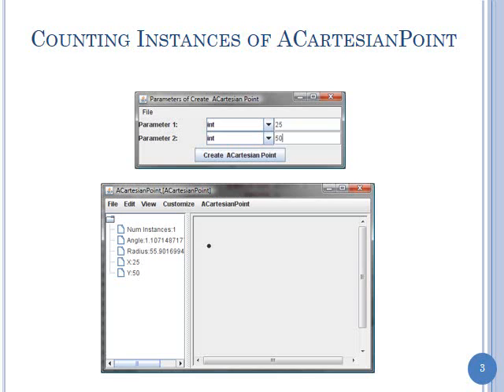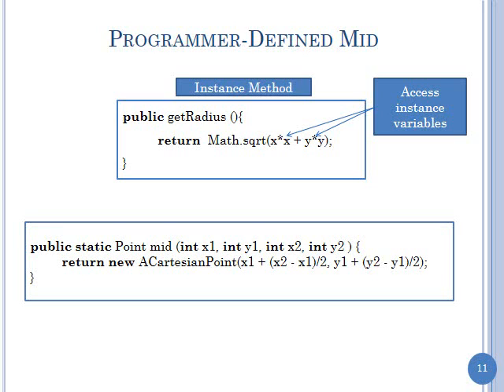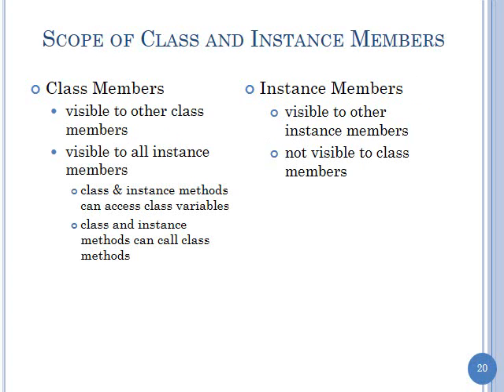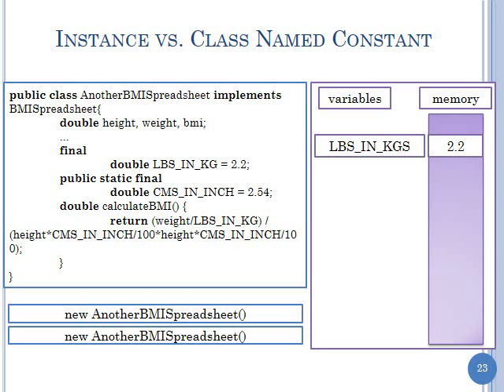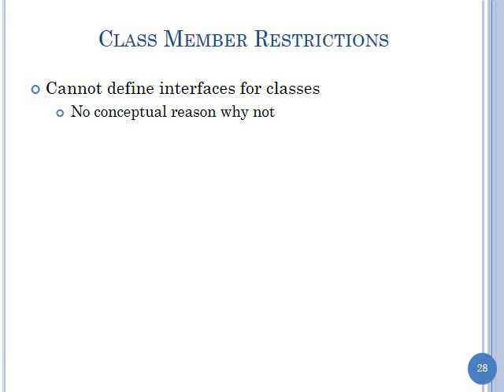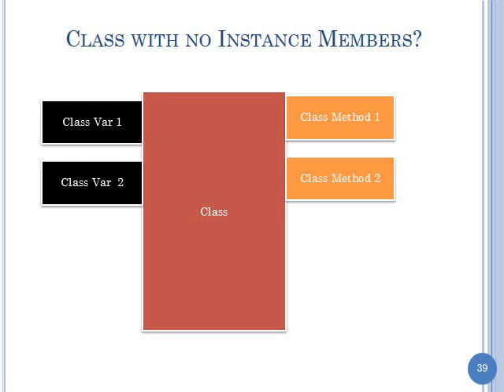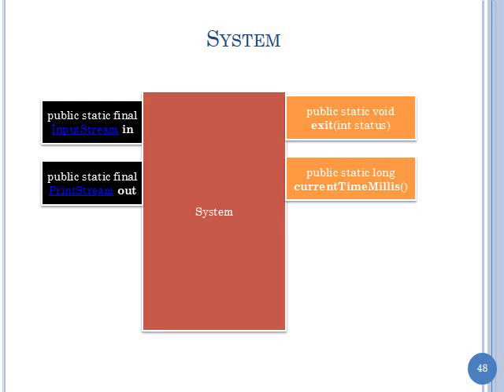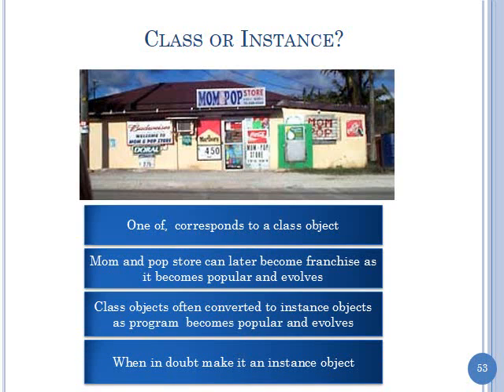Static (Class) Members (Variables and Methods) and Properties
Video created from a 401 lecture.  for the pdf.